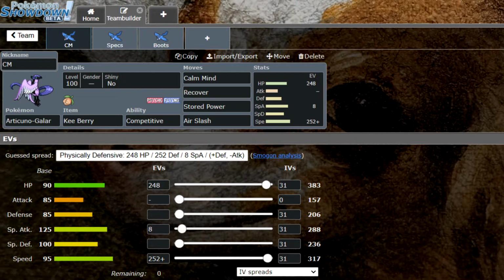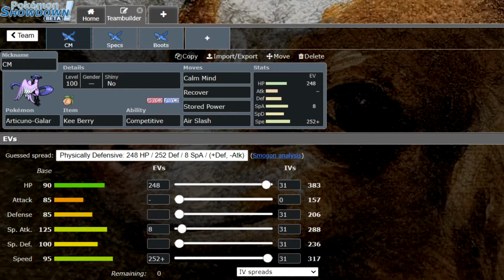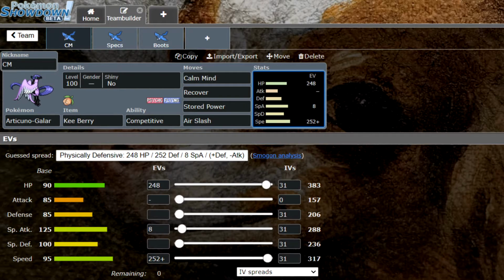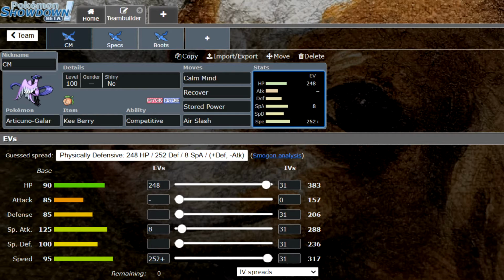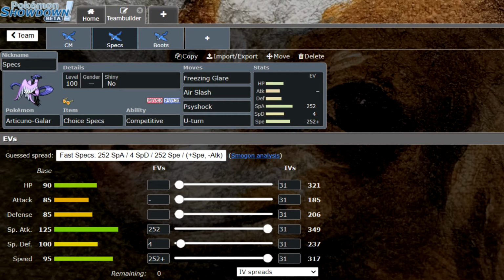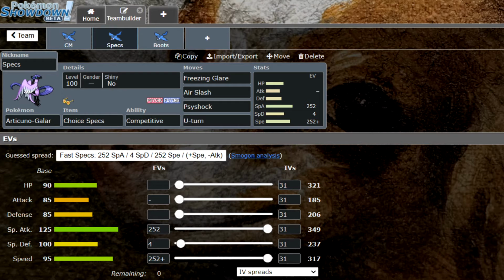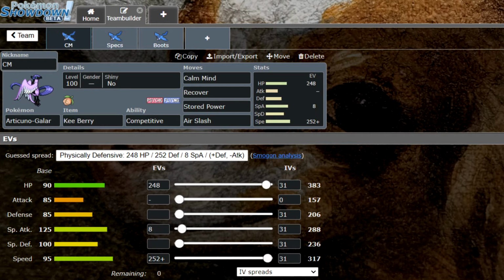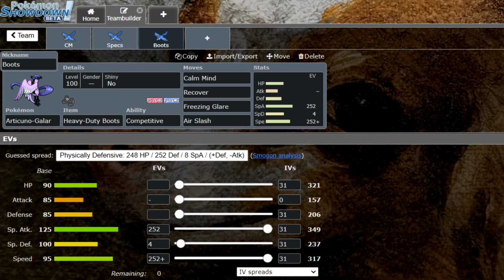Competitive Dex #144 Articuno Moveset Guide and Competitive Analysis (How to Use Crown Tundra DLC)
Today we add Galarian Articuno to our Competitive Dex and learn how Frozone gets it done. I upload almost every day and stream on Sundays at 6 PM EST. Hope to see you there!